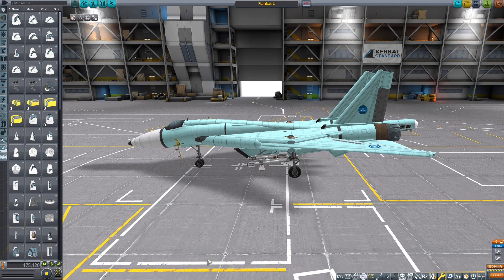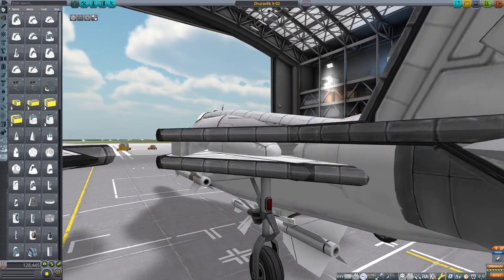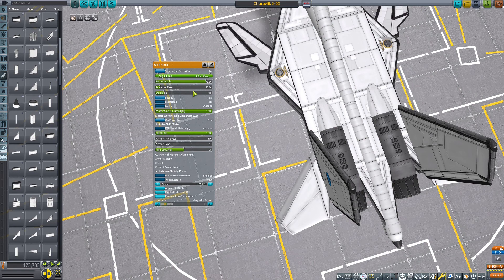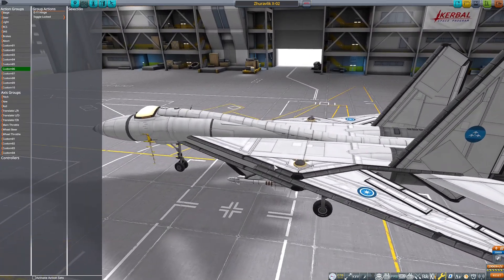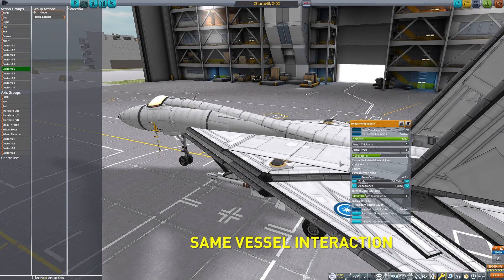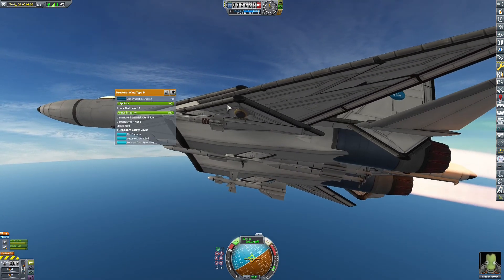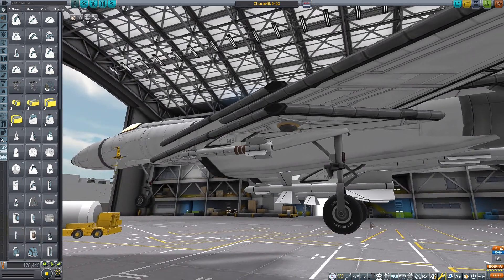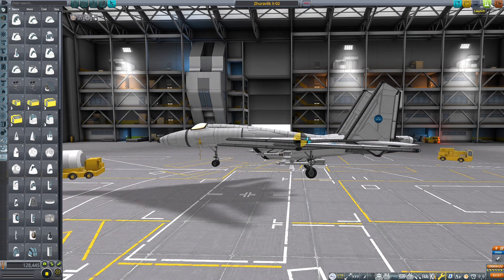KSP Tutorial: Variable-Sweep Wings using Ferram Aerospace Research aerodynamics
Finally, after an excessive delay, my first Kerbal Space Program tutorial with awful English.

Craft file requirements: FAR, BDArmory, TweakScale, SXT, StockArmory, DLCs; KSP 1.12.3

Kerbal Space Program: 1.12.3

-Aircraft mods: Ferram Aerospace Research Continued (FAR), TweakScale, Aircraft Carrier Accessories (KFC), EVA Parachutes & Ejection Seats and Textures Unlimited Recolour Depot (TURD).
-Aircraft DLC: Breaking Ground Expansion
-Weapon mods: BD Armory Plus & Next Star Industries (The radar is from my Stock Armory mod, not released yet).
-Flight mods: Atmosphere Autopilot & Improved Chase Camera.
-Scenery mods: Kerbal Konstructs, Kerbin Side Remastered & Omega's Stockalike Structures (The Liaoning is from KFC mod, but I converted into a Kerbal Konstructs "static").
-Environmental mods: Environmental Visual Enhancements, Astronomer's Visual Pack & Scatterer.
-VFX: Camera Tools, SmokeScreen & Waterfall (engines).
-SFX: Jet Sounds Continued & my own Saturn AL31FM1 sounds.

SCENES:
00:00 Intro
00:44 Swinging & Locking
02:24 Same Vessel Interaction
05:19 Autostrut & Rigid Attachment
06:36 COM & COL
09:02 Requirements
09:32 G-forces
10:14 Atmosphere Autopilot
12:00 Hinge Problems
13:05 AI Flight Computer
13:37 Closing